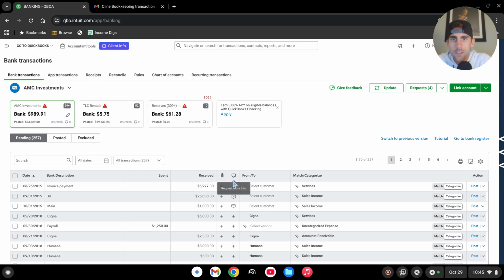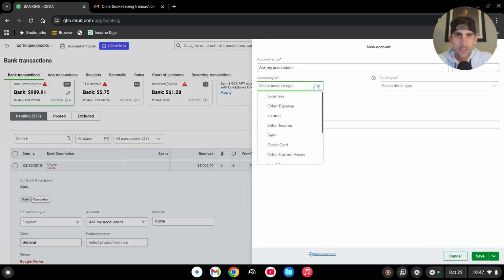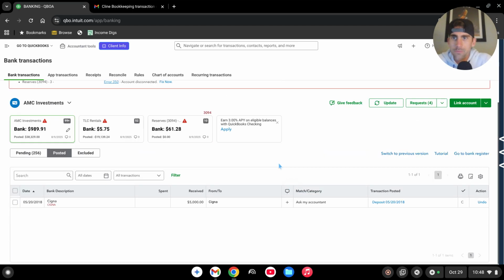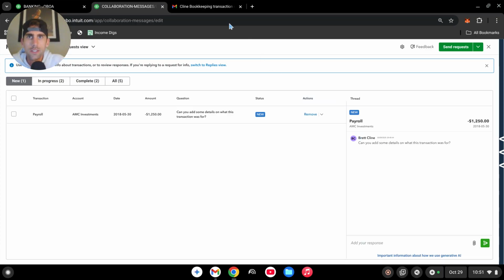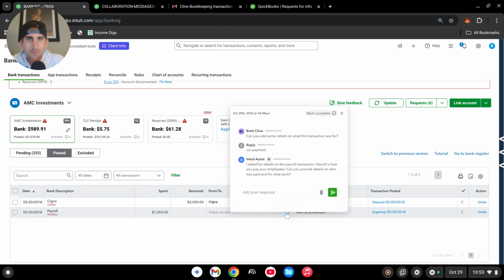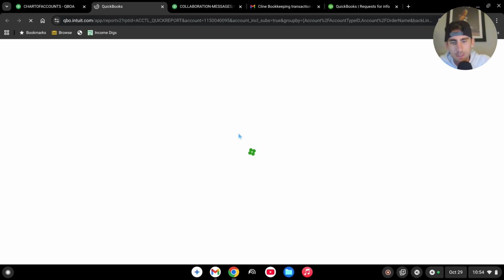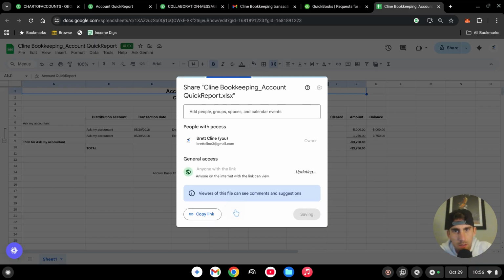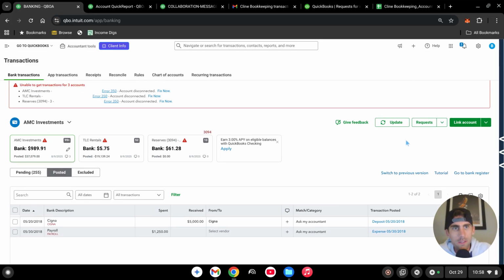How to Send Questions to Clients in QuickBooks Online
In this video I show you a couple ways to send questions to your clients